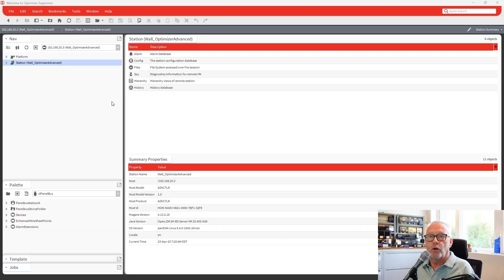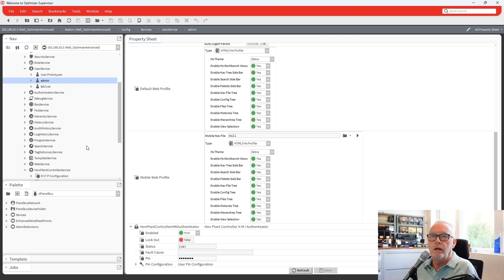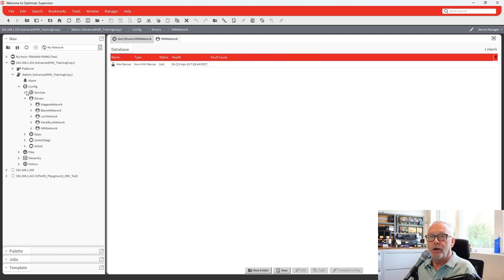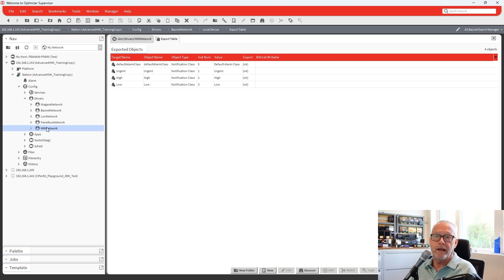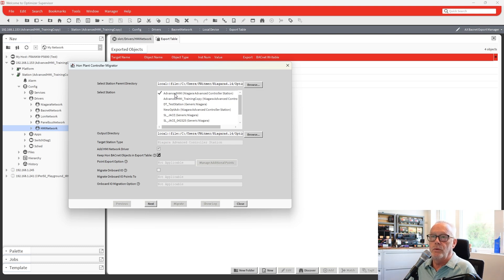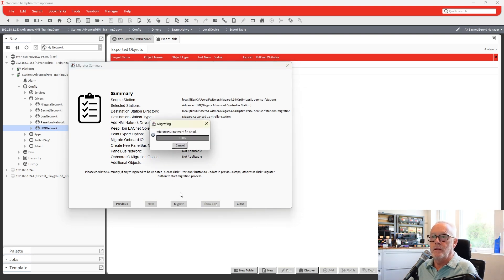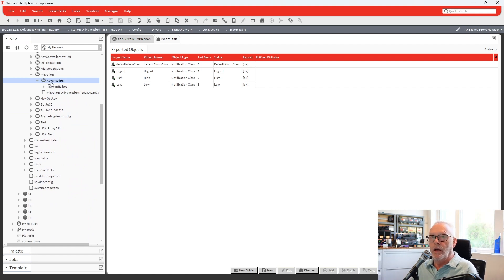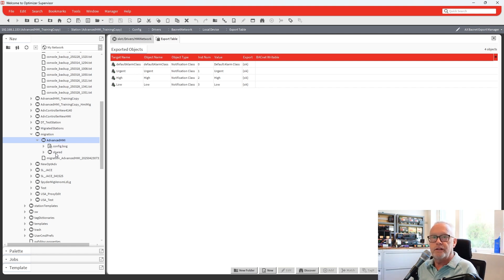Upgrading Optimizer Advanced HMI to 4.14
In this video, Frank Witmer demonstrates how to upgrade your Honeywell Optimizer Advanced HMI from 4.13.2 to 4.14.0 using the Hon Plant Controller Migrator Tool.